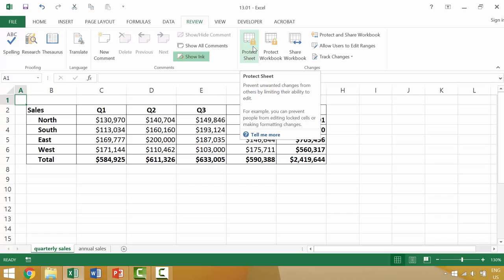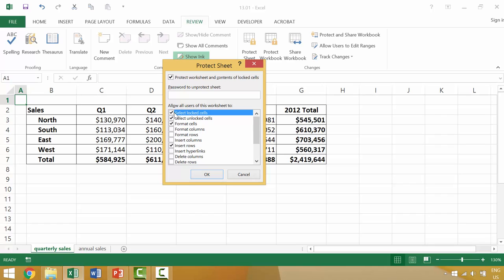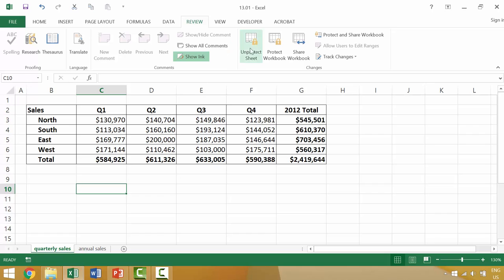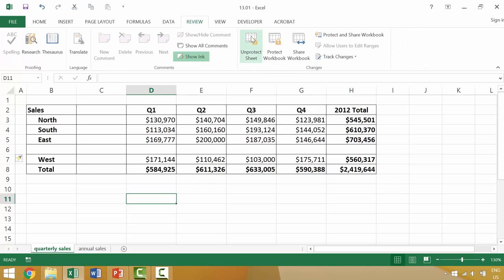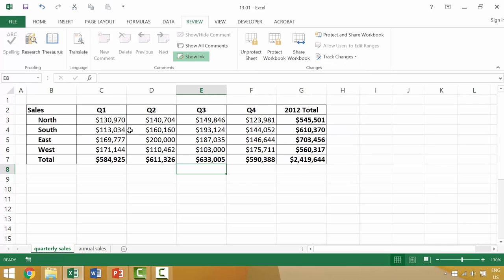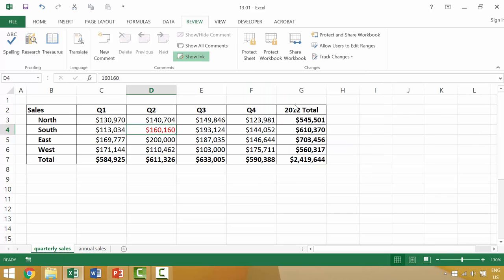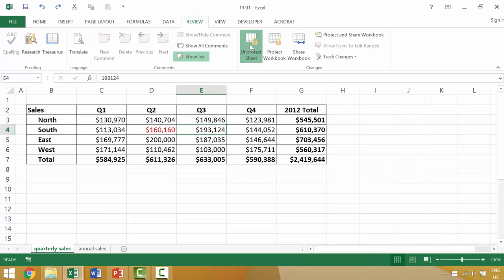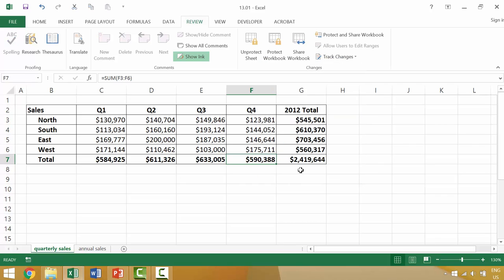Excel 2013 Tutorial for Beginners #89: Locking & Unlocking Individual Worksheets within a Workbook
In this Excel tutorial we’ll discuss how to use lock and unlock individual worksheets in a Microsoft Excel workbook.

Cheers,

Tolan